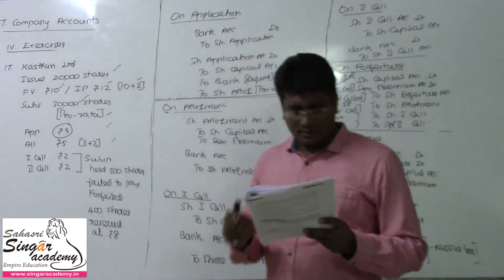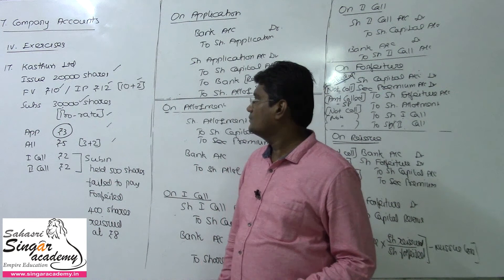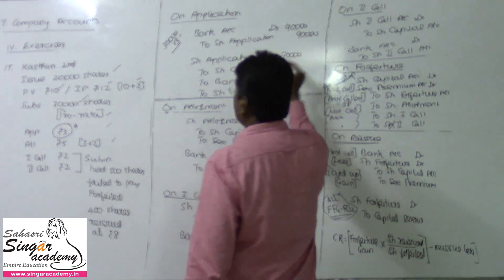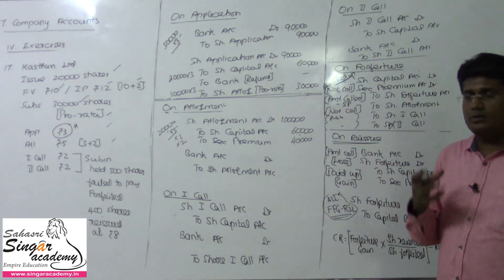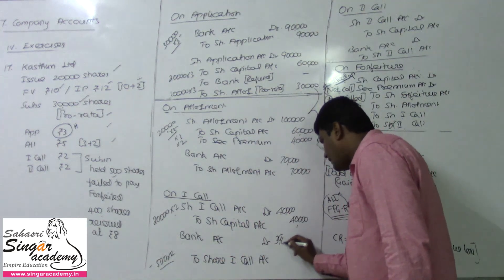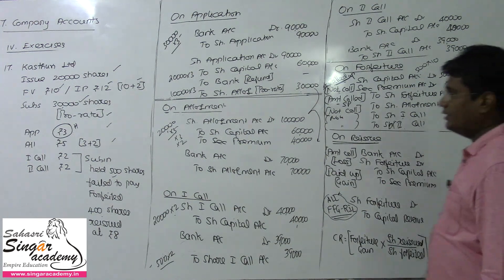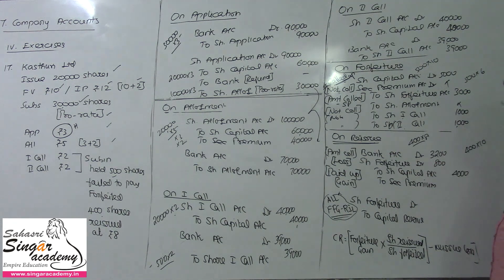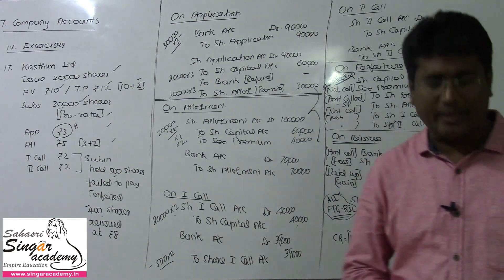07.29. Company Accounts | Comprehensive Problem | Exercise 17